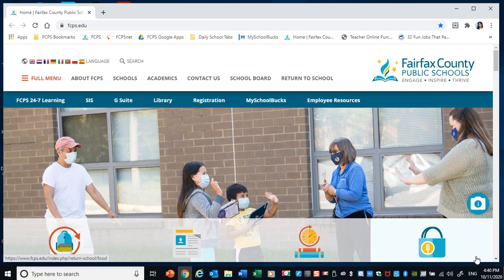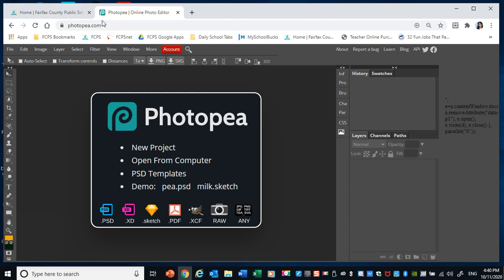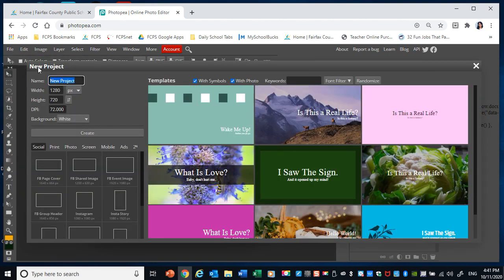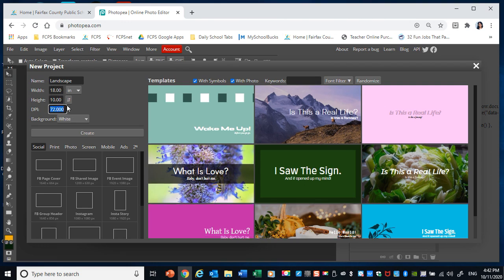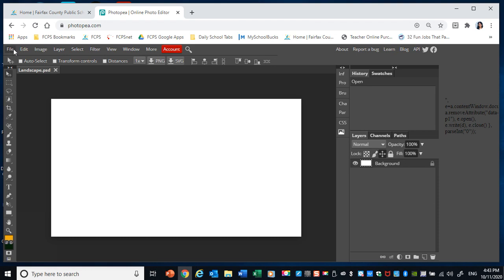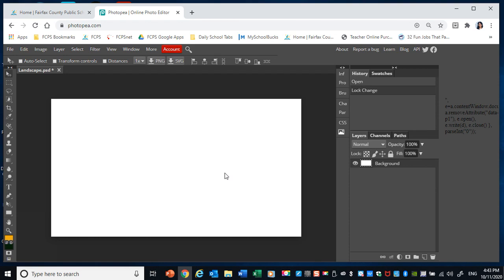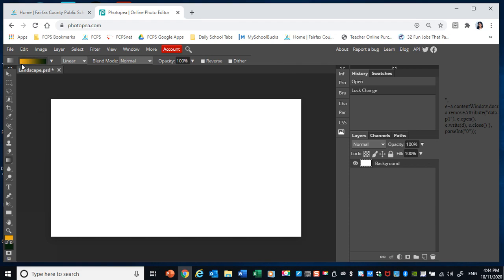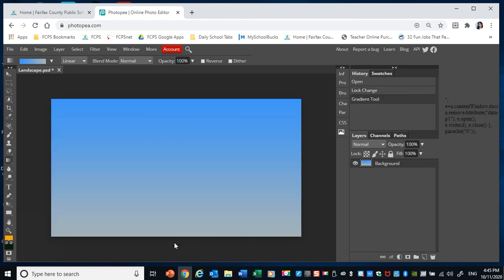3 Open Photopea and create a gradient background